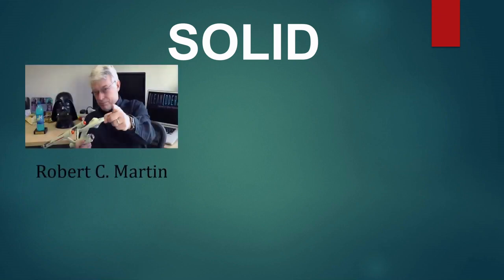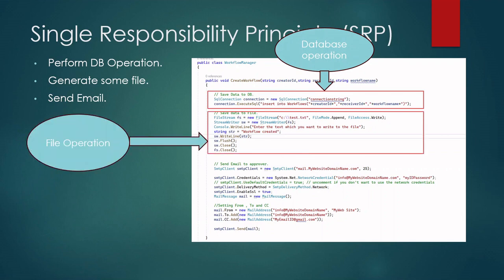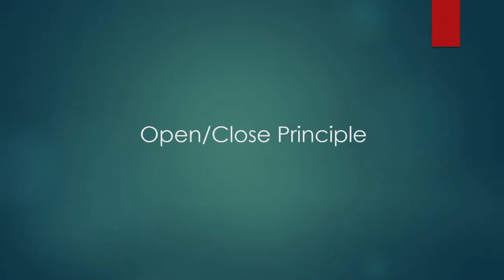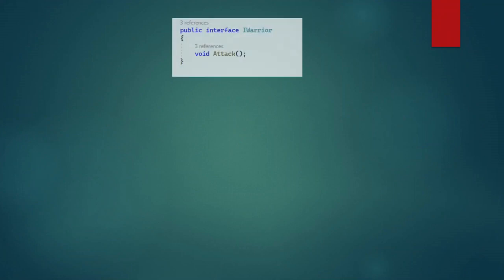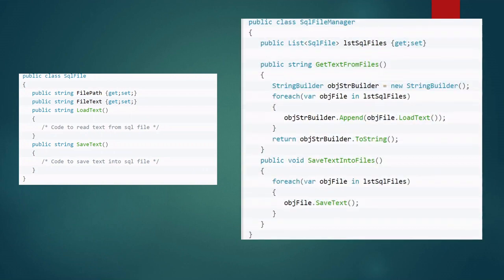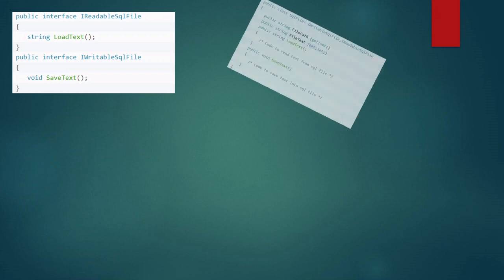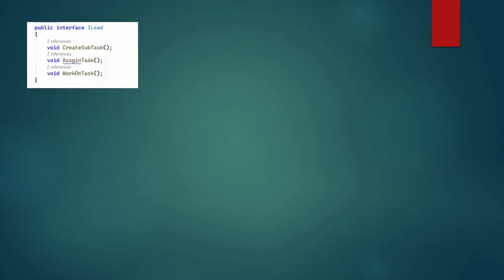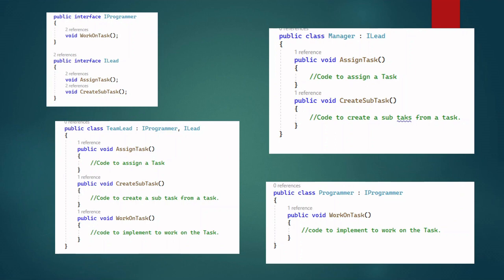Mastering SOLID Principles: Building Robust and Maintainable Software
Welcome to our in-depth exploration of SOLID principles!

In this video, we break down the five fundamental principles of SOLID: Single Responsibility, Open/Closed, Liskov Substitution, Interface Segregation, and Dependency Inversion.

Discover how these principles can revolutionize your approach to software design and development, leading to code that is modular, maintainable, and extensible.

With practical examples and clear explanations, you'll gain a deep understanding of each principle and learn how to apply them to your own projects.

Whether you're a beginner or an experienced developer, mastering SOLID principles is essential for building robust, scalable software systems. Join us on this journey to elevate your coding skills and create software that stands the test of time.